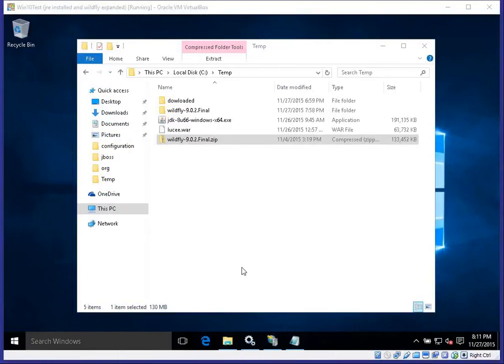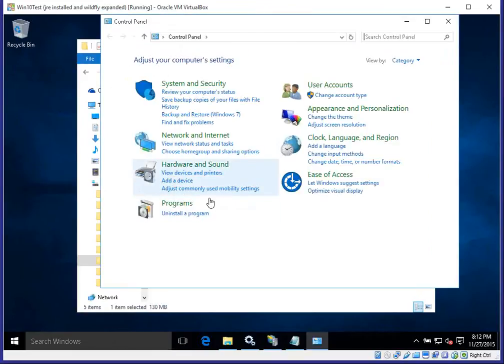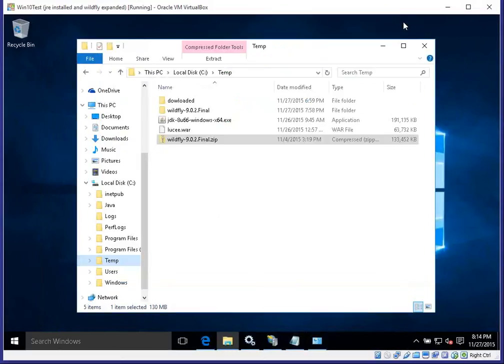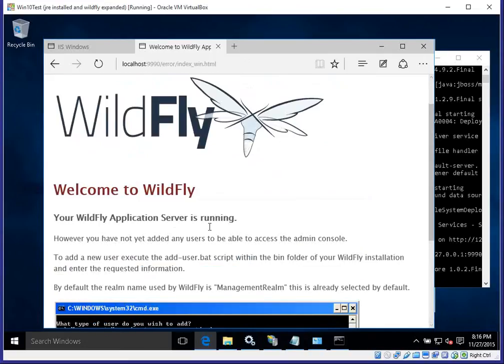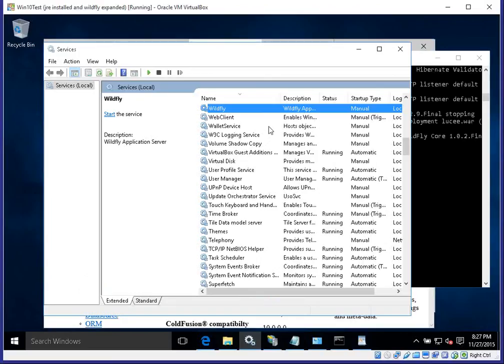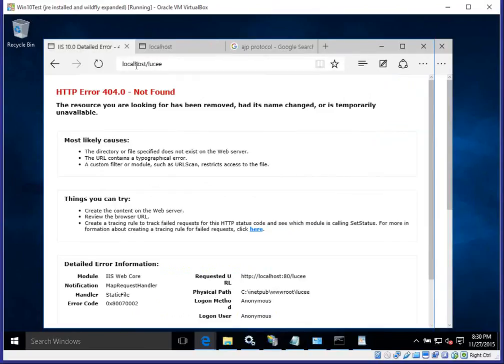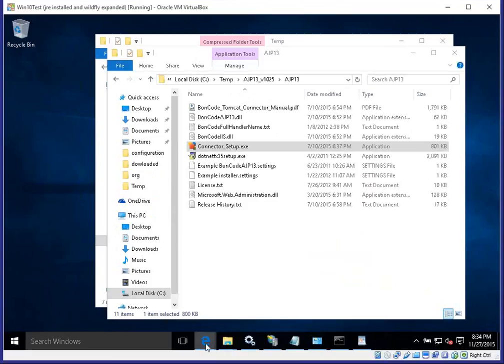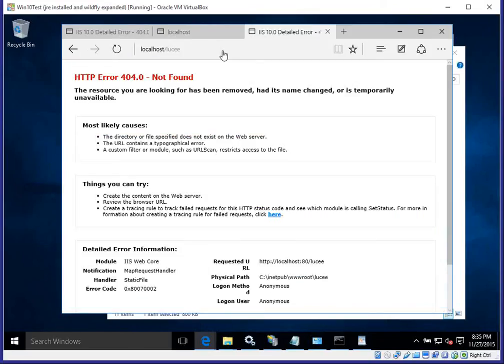JBOSS WildFly 9 on Windows 10 using IIS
Deploying Wildfly (Application Server) on Windows 10 and accessing projects via IIS. Showing the use of AJP connection via BonCode connector.

BonCode connector download site has changed: Please go and click the BonCode Connector Link